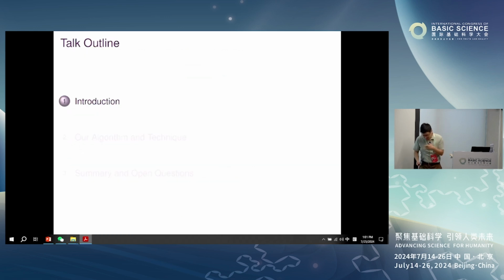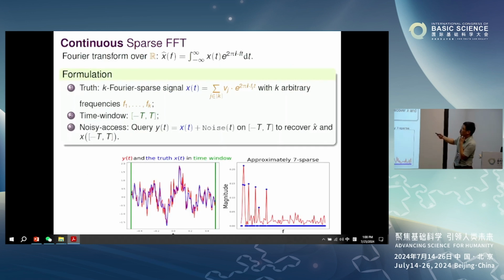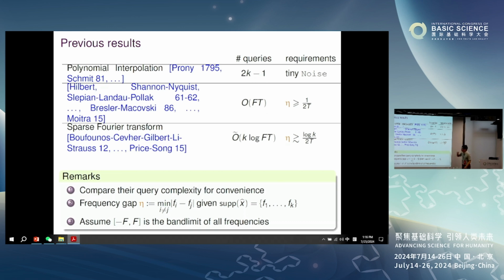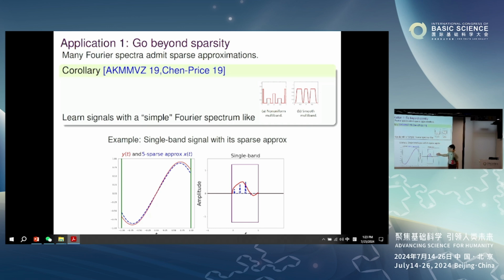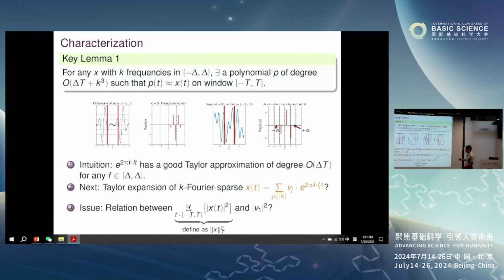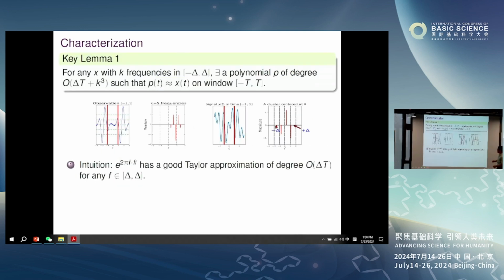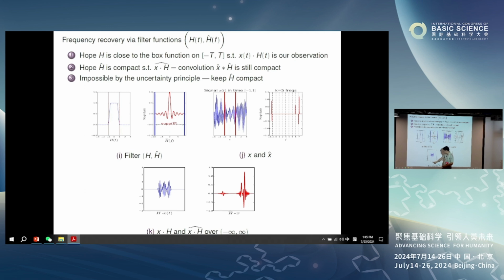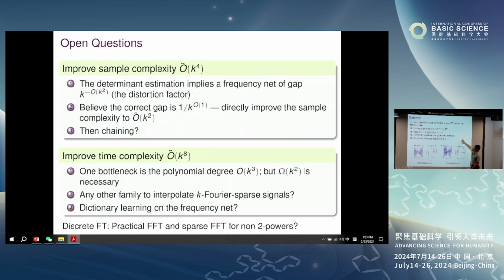Xue Chen: Sparse Fourier Transform in the continuous setting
The fast Fourier transform (FFT) is a ubiquitous tool in data processing and analysis. Many real-world signals are approximately sparse in the frequency domain, and this can be exploited to speed up the computation. While this problem, called sparse Fourier transform (sparse FFT), has been well studied in the discrete setting, its counterpart in the continuous setting was still poorly understood until recently. Classical methods, such as Prony’s method, the Matrix-Pencil method, and the Shannon-Nyquist sampling, are either known to be notoriously sensitive to noise or require a large number of samples. In this talk, we will introduce a recent framework that provides the first efficient and robust algorithm with provable guarantees for continuous sparse FFT with arbitrary frequencies. In contrast, previous approaches for continuous sparse FFT would work only if those frequencies in the signal are well-separated. While this separation is necessary to recover those frequencies, we proved that it is feasible to reconstruct the signal without the separation even under adversarial noise. Moreover, our framework also works for general Fourier spectrum such as multi-band and Gaussian mixtures, since those spectrums could be reduced to the sparse case by standard techniques. Based on join work with Daniel Kane, Eric Price, and Zhao Song.